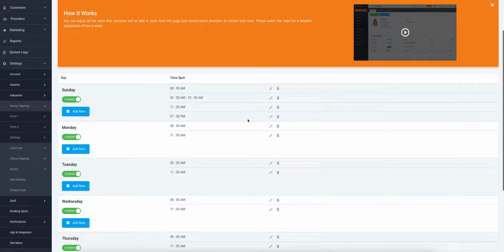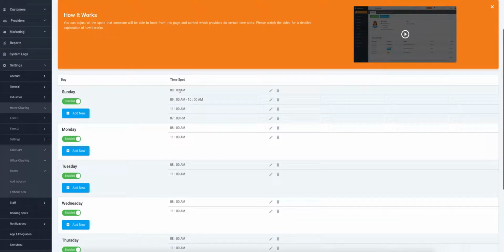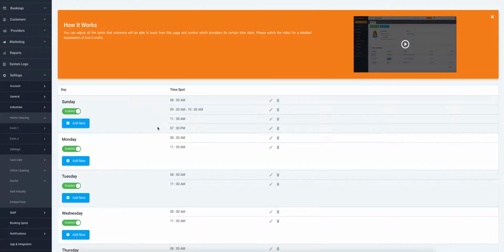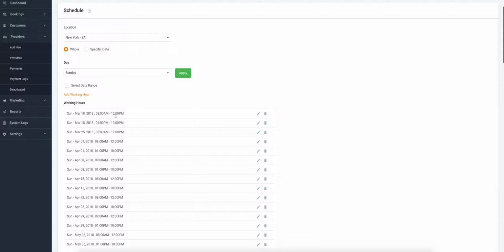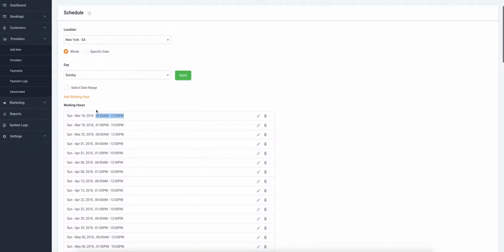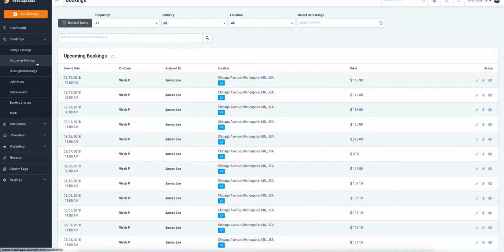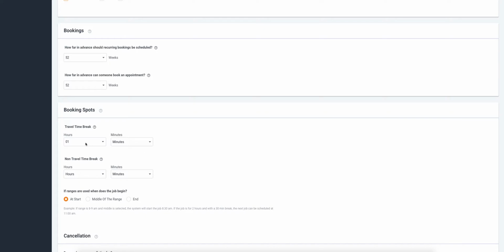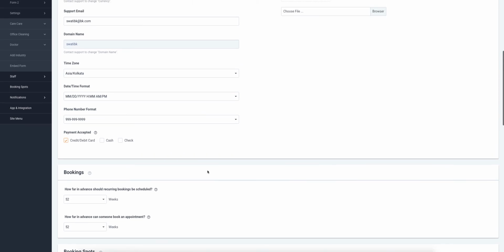How does the scheduling know when a job ends and the next one can start?